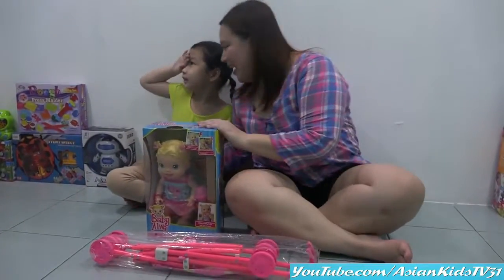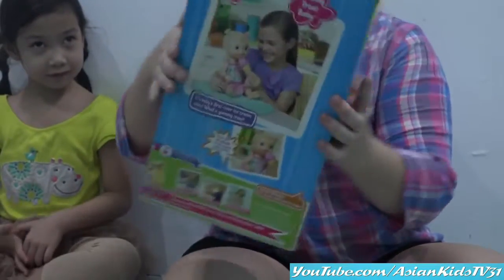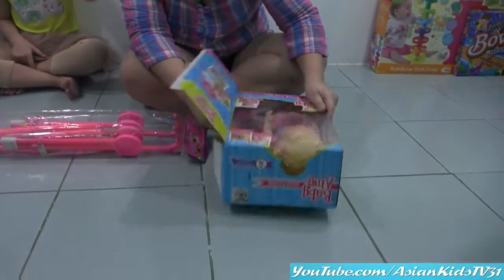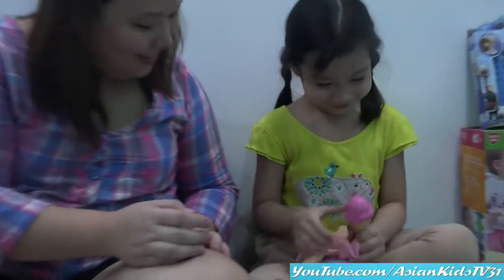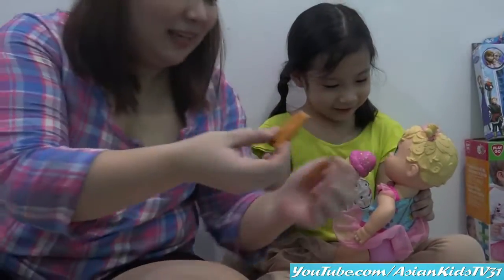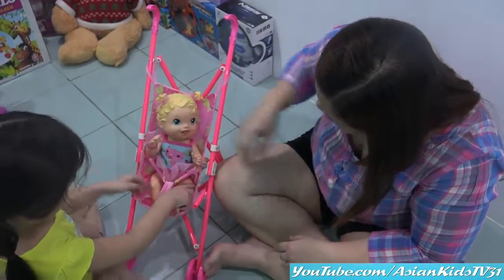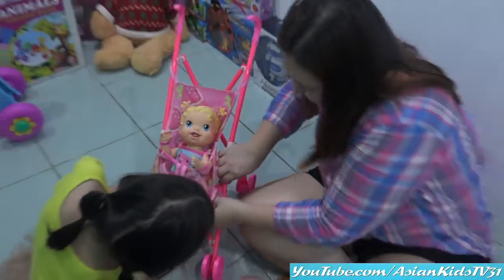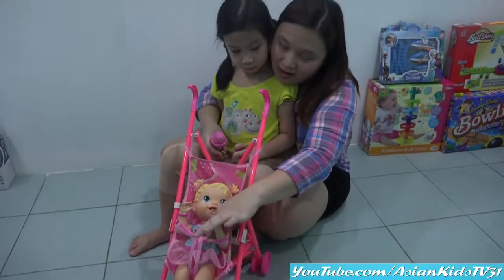Baby Doll For Toddlers and Kids: Baby Alive Unboxing and Playtime Fun!